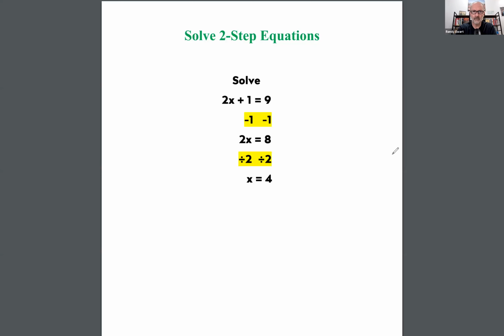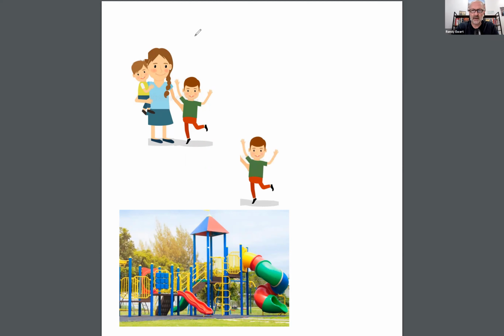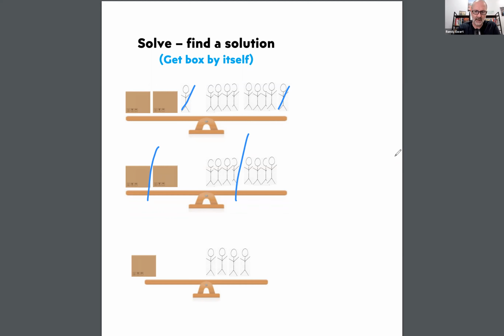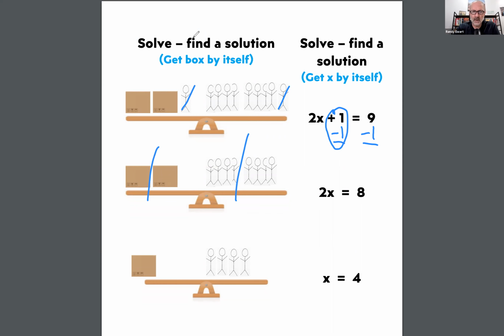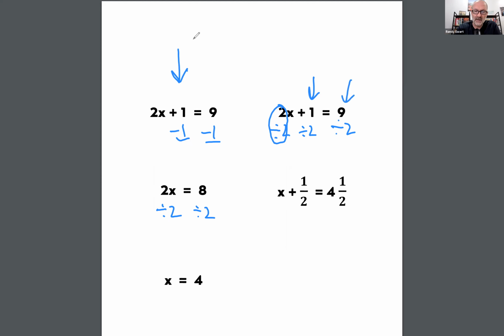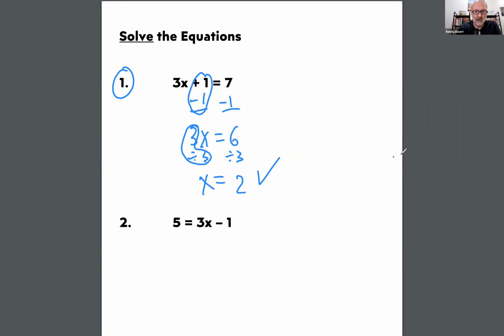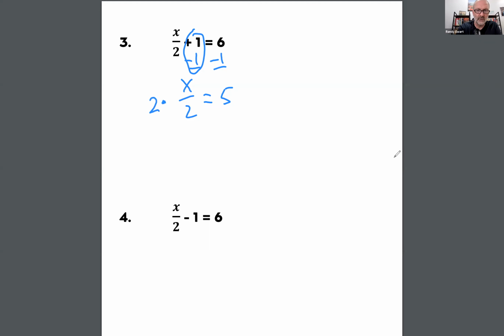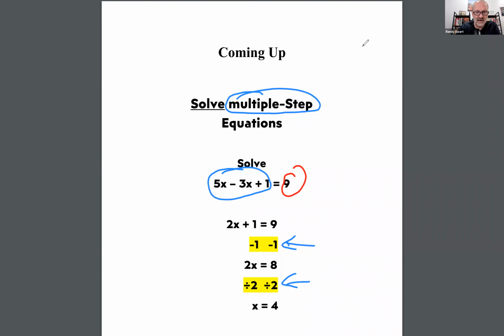Solve 2-Step 1 Variable Linear Equations